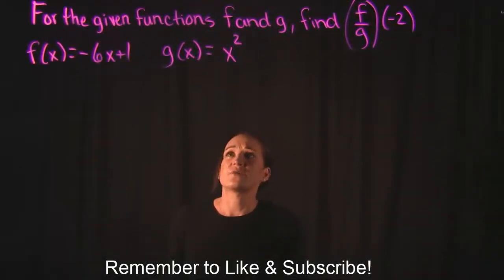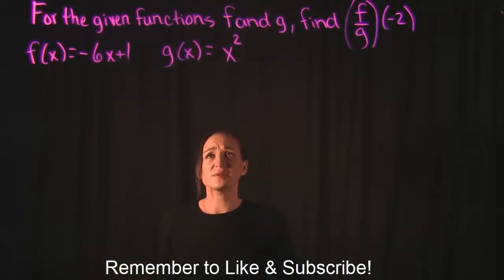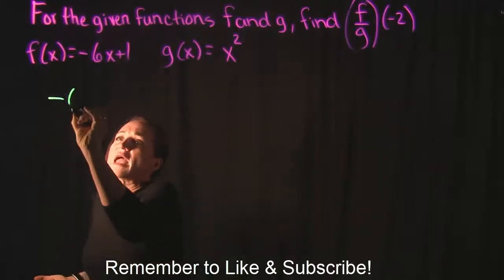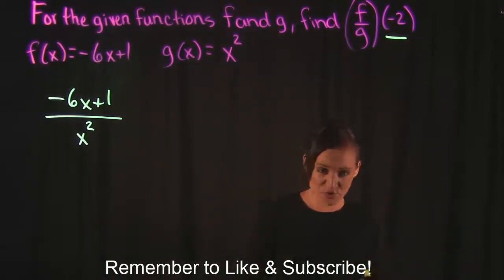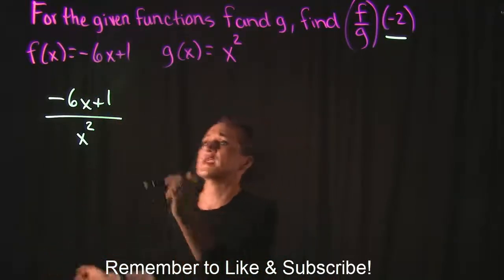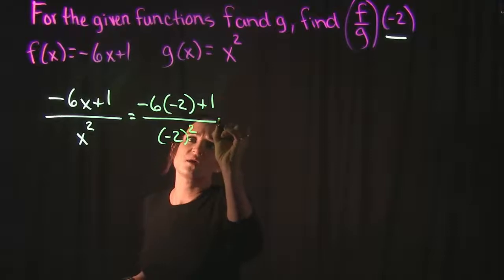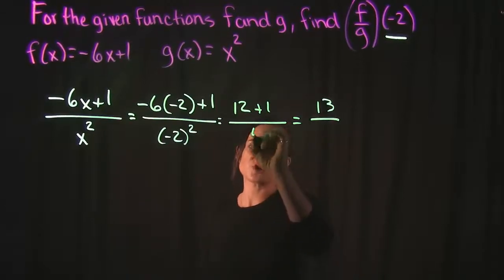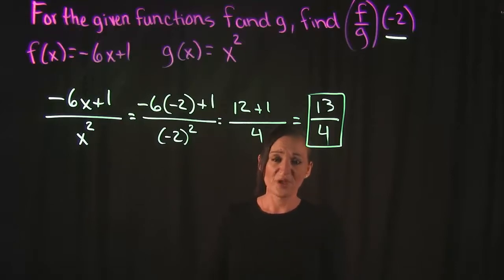Divide the Functions, then Evaluate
This video goes over 1 example on how to divide functions together, then evaluating.